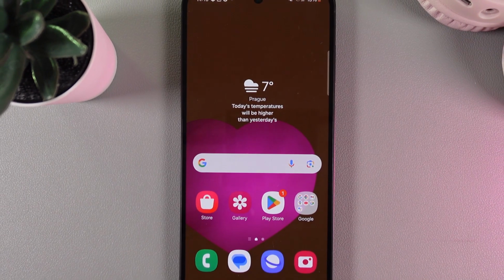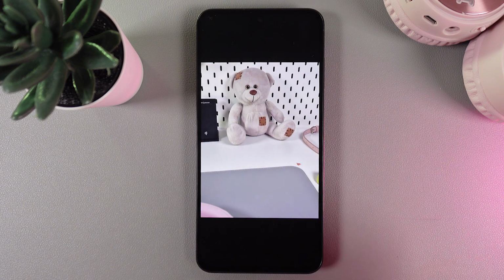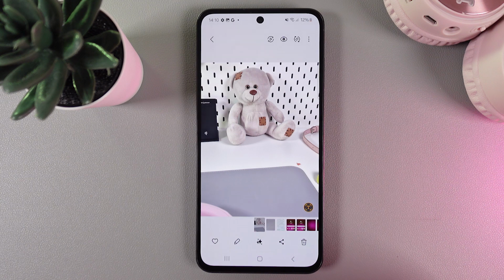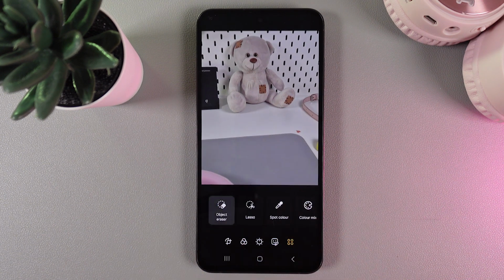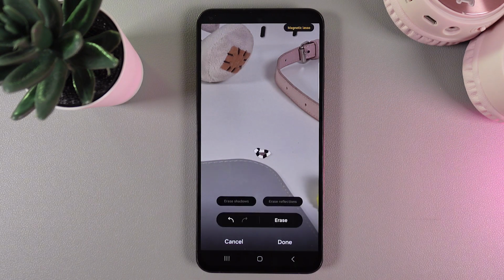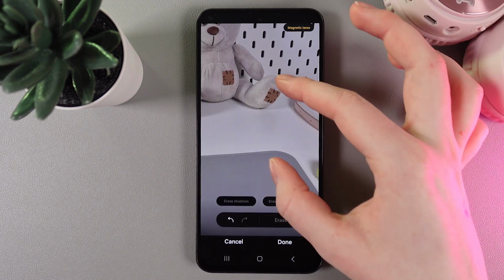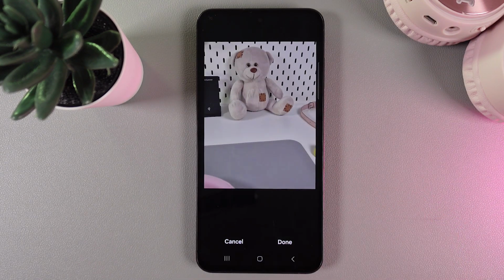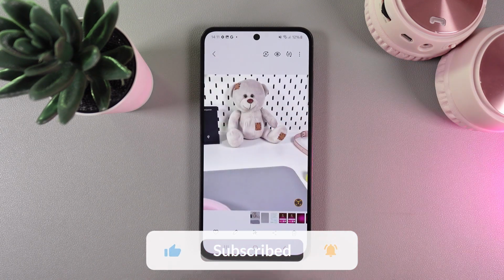How to Use Object Eraser on Samsung Galaxy S24 FE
Discover the magic of effortlessly removing unwanted objects from your photos with the Object Eraser feature on your Samsung Galaxy S24 FE. Do you ever wish you could just wipe away those photobombers or unsightly items cluttering your perfect shot? Now you can! Join me in this video, and I'll show you step-by-step how to use this powerful tool to clean up your photos, along with some additional tips and tricks, such as removing shadows and reflections. Perfect your photos like a pro, all within the Gallery app of your Samsung Galaxy S24 FE. Don't forget to save your pristine images and share them with the world!

This video also covers the following topics:
Discover Object Eraser on Samsung Galaxy S24 FE - Ultimate Photo Editing
How To Magically Remove Objects in Photos with Samsung S24 FE
Samsung S24 FE Tutorial: Mastering Object Eraser for Cleaner Images